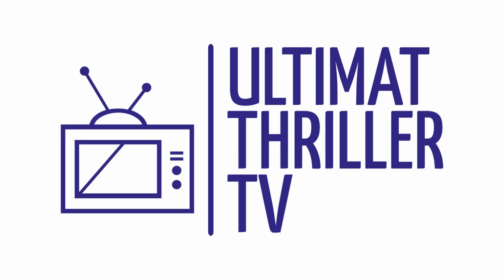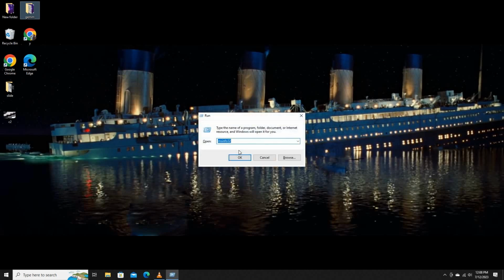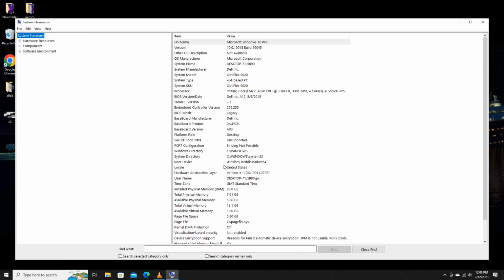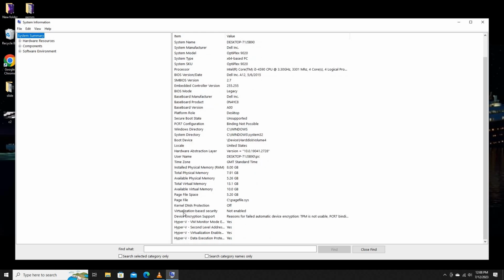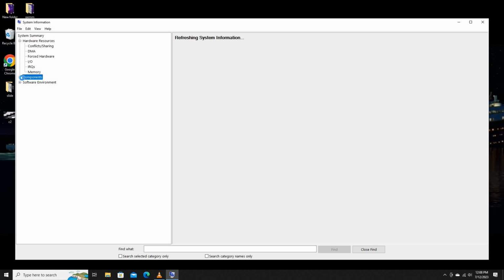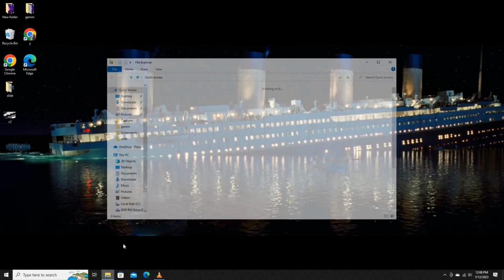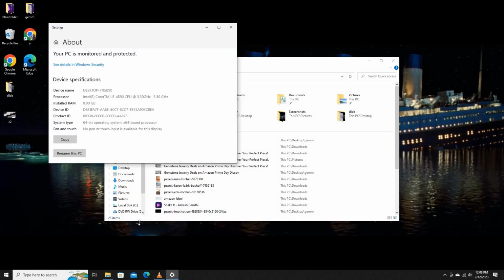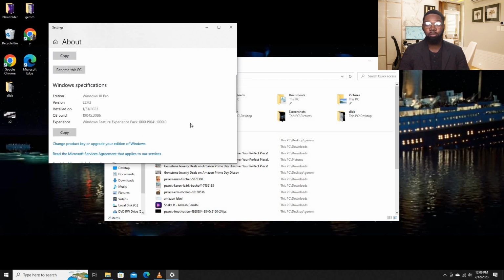How to display Pc specs | Find Processor, RAM, System Type, and More!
In this video, we will show you how to easily display your PC specifications on a Windows system. Whether you're curious about your processor, installed memory (RAM), system type (32-bit or 64-bit), or other essential details, we've got you covered!